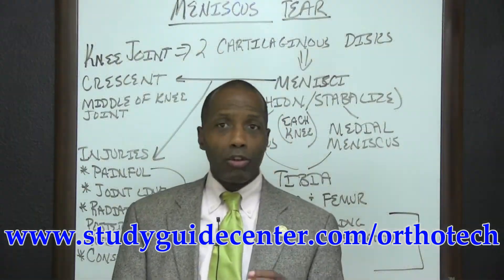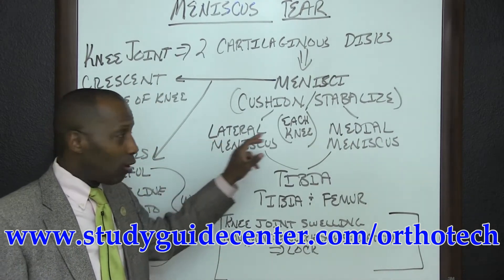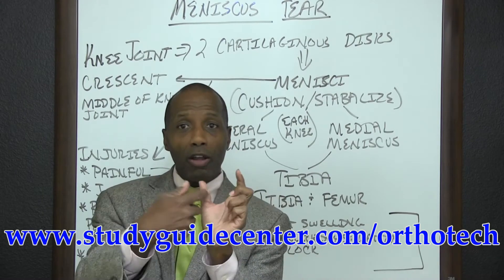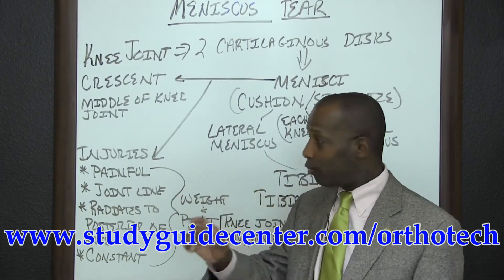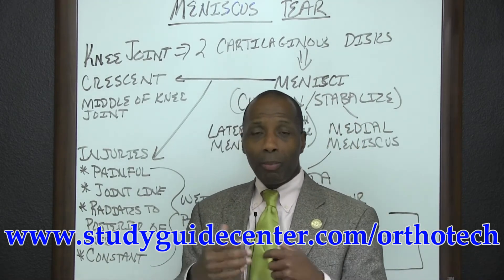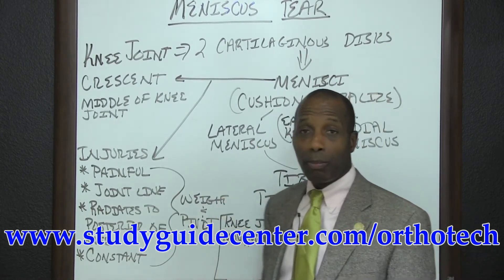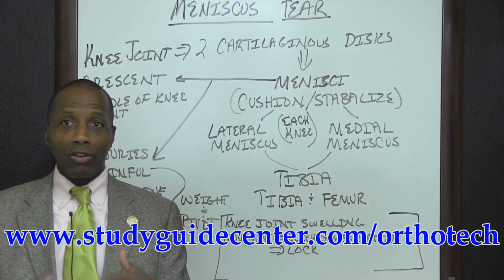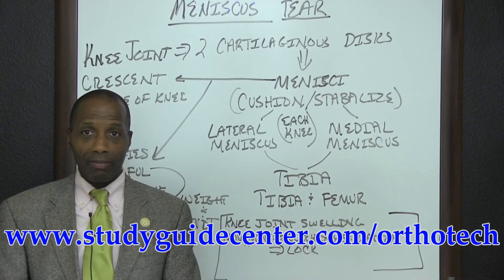Orthopaedic Technologist Test - Meniscus Tear Review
Relying on the right study materials is absolutely essential for success on the Orthopaedic Technologist test. What you see in the video is only a tiny sample of the high quality prep materials in our Orthopaedic Technologist study guide.

Get everything you need for Orthopaedic Technologist success in our study guide. Take advantage of practice tests, and helpful study techniques to achieve your goal of passing your Orthopaedic Technologist exam!

"How to Pass the National Board for Certification of Orthopaedic Technologist (NBCOT) Certification Examination, using our easy step-by-step Orthopaedic Technologist Test study guide, without weeks and months of endless studying..."